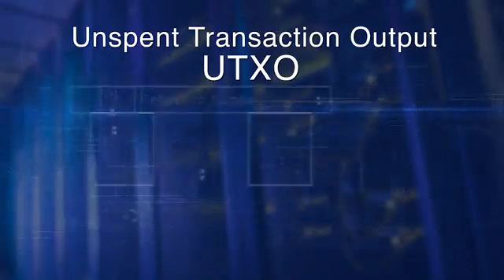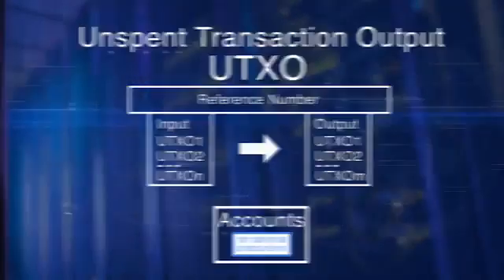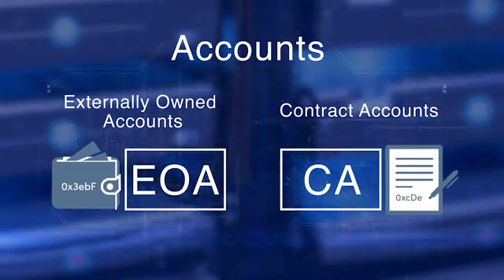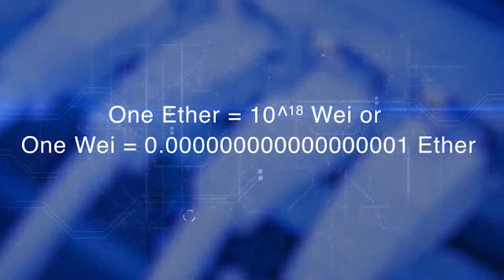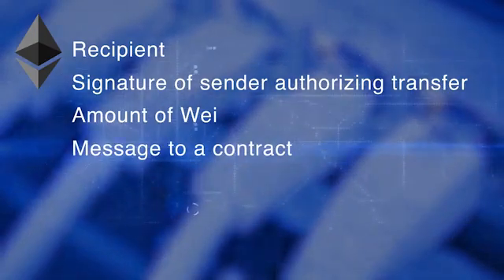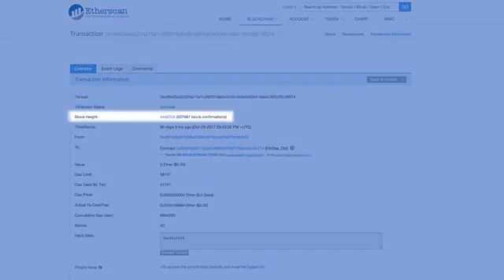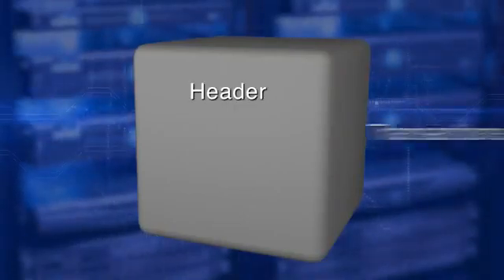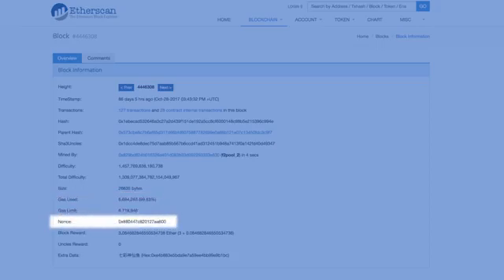Blockchain Basics - Ethereum Structure by University at Buffalo #8